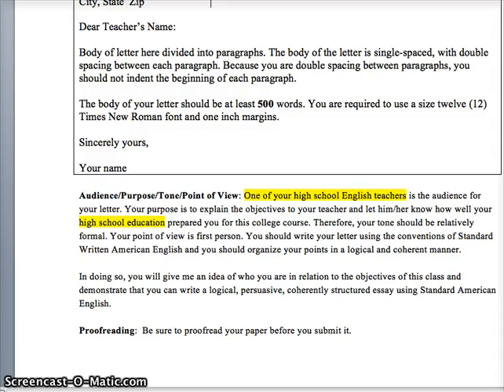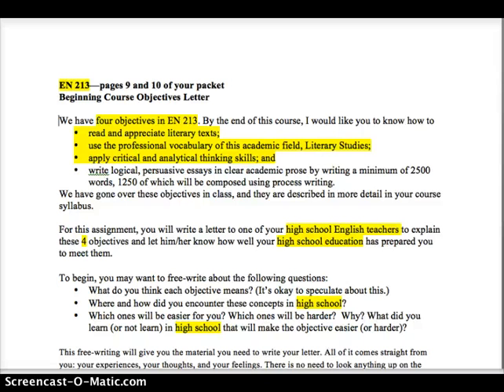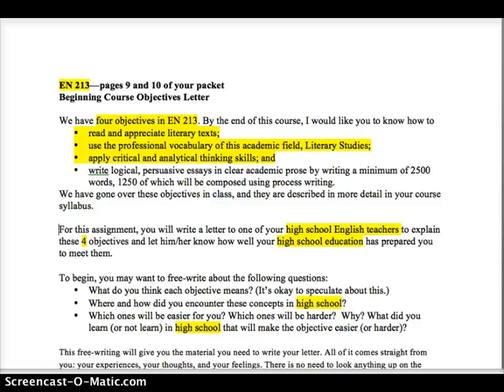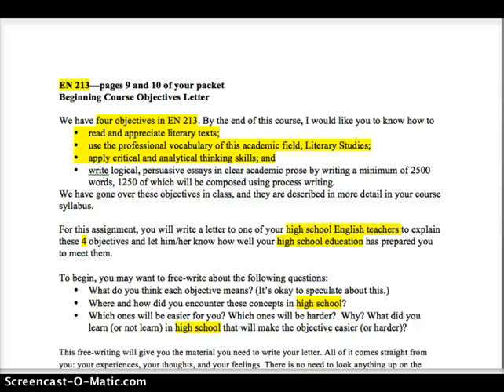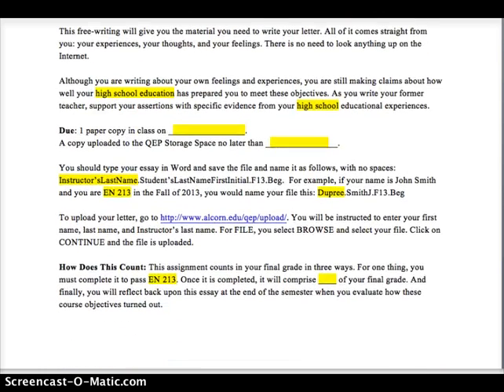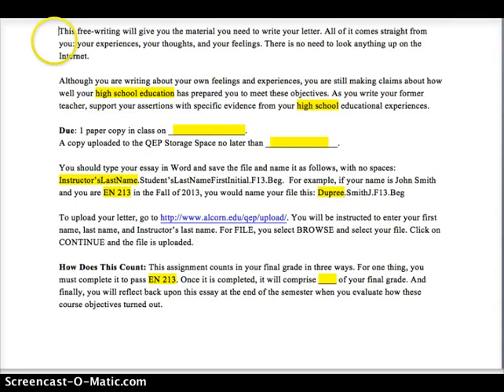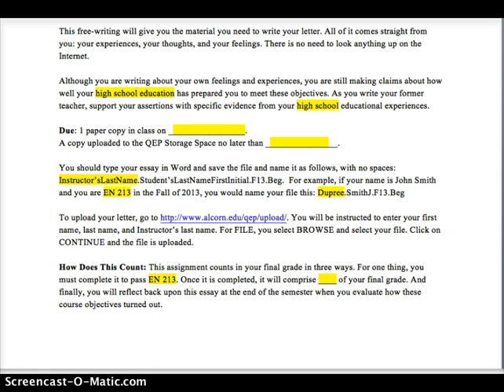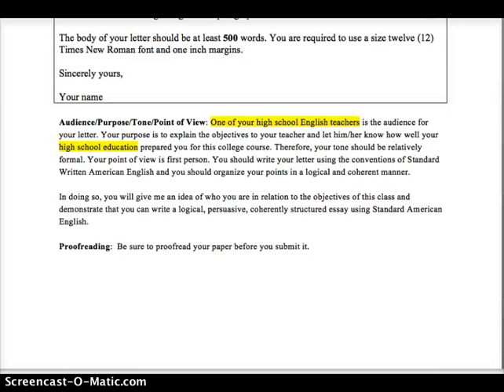Assignment Beginning of Semester Letter